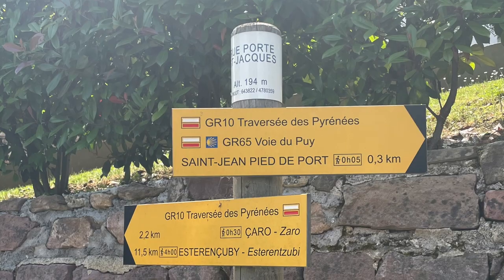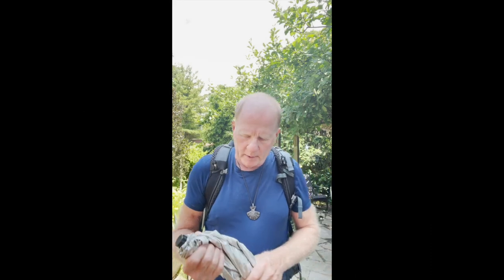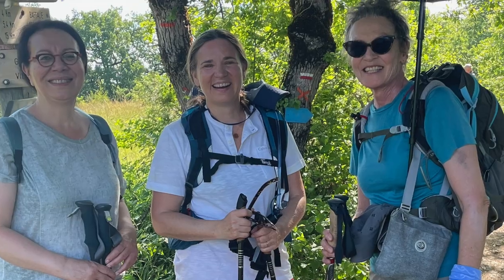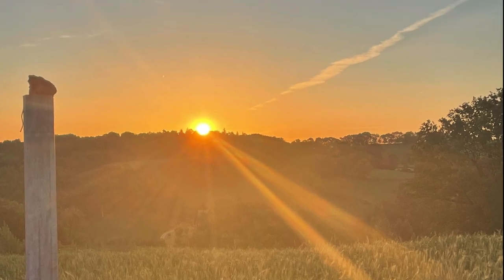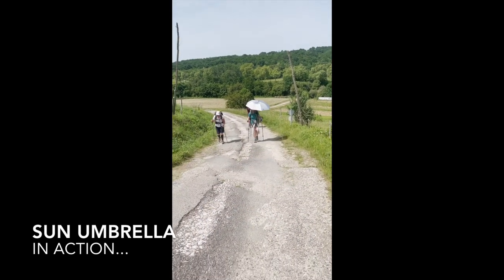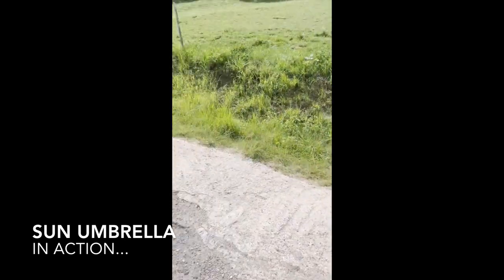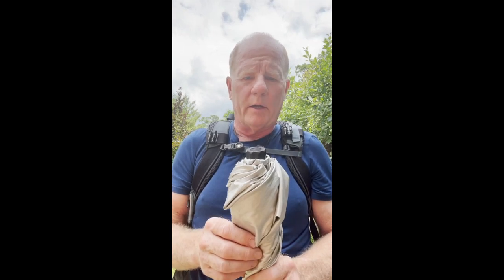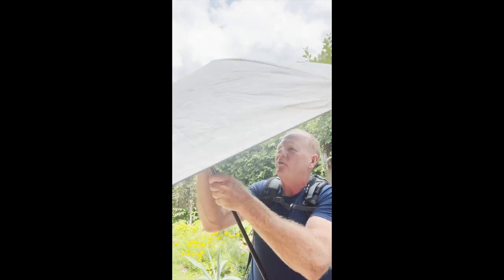Seniors Walking the Camino. Sun Umbrella Part 2 - Is it a good idea?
Sandy French, a seasoned, senior walker of the Camino and other trails, shares his tips and insights to walking long distances successfully.

This video is Part 2, (Part One is a Review of the Umbrella), after walking Le Puy (Via Pondiensa) I review my sun umbrella's performance and answer the key question "was it worth the weight and the space?"

My other videos cover key topics such as preparation and training, hiking boots, rain wear, should you use a travel company, to smaller but important topics such as specialty items to pack, hiking poles, and how hard is the Camino?

I have decided to share these videos based on the idea "what would I would have liked to have known "pre-walk" that I know now.

If you're thinking of hiking the Camino or other long distance trails and you have practical questions, then these videos will give you great insights and answers to help you have a fun and successful walk.